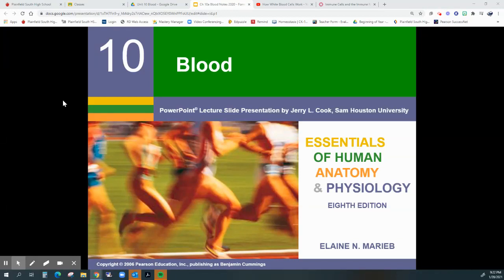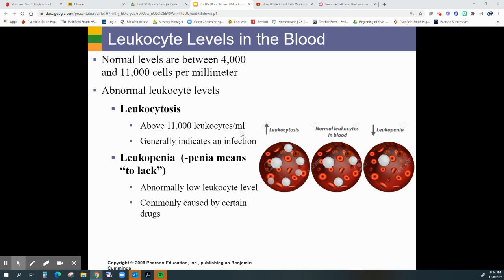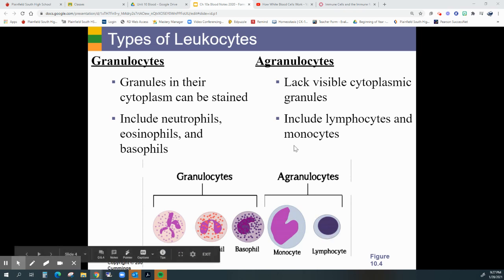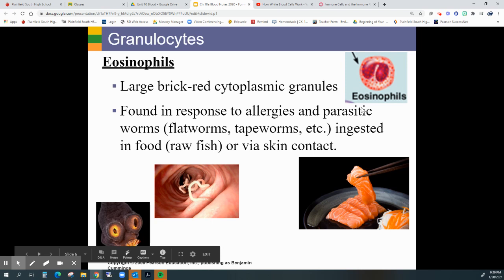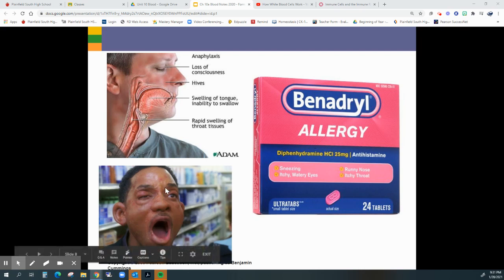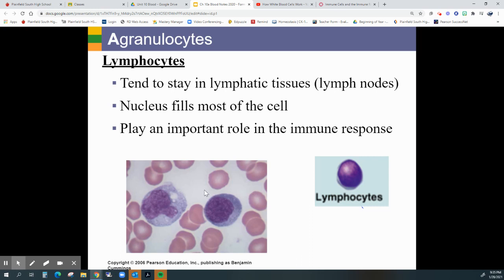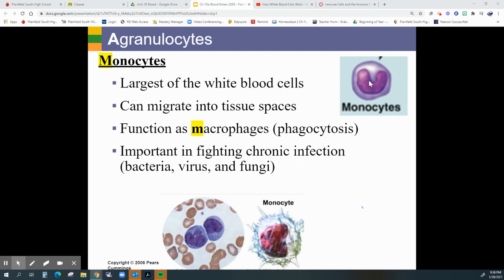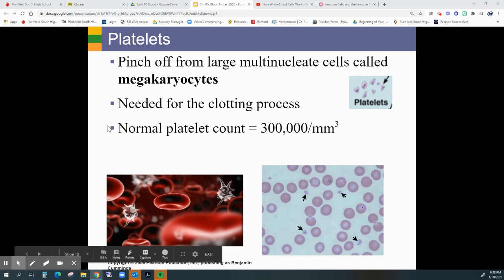2. Blood - Leukocytes and Platelets (13 - 23)